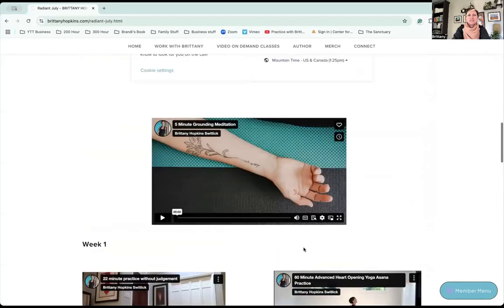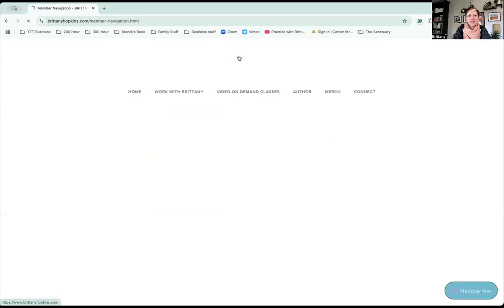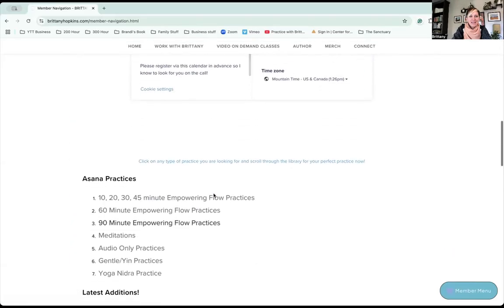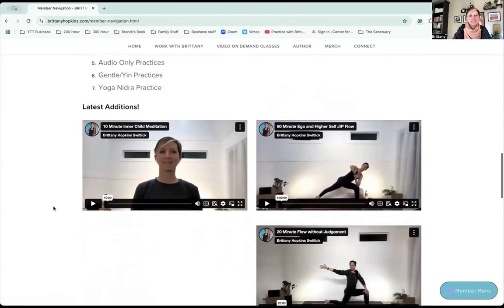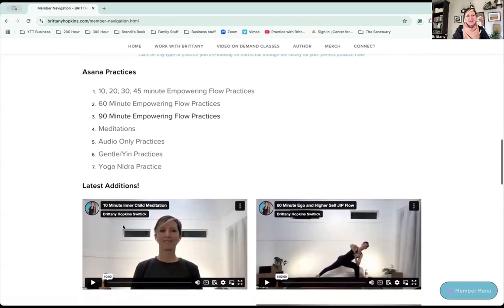Video Library Tour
I have so many resources and recordings available to you on my video library

If you want to join me for live classes and access all of my Journey into Power Yoga videos. It’s just super affordable for full access to over 350 videos for one month in my video library.